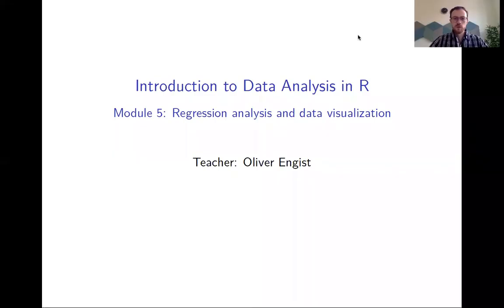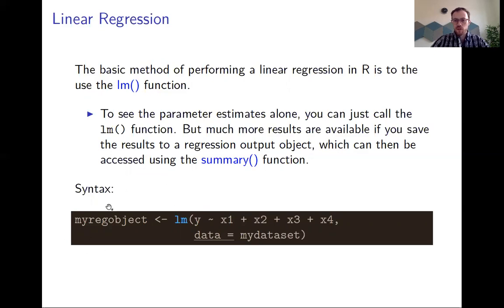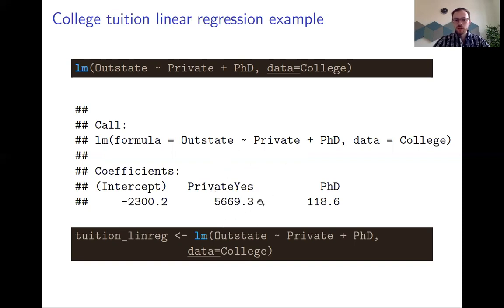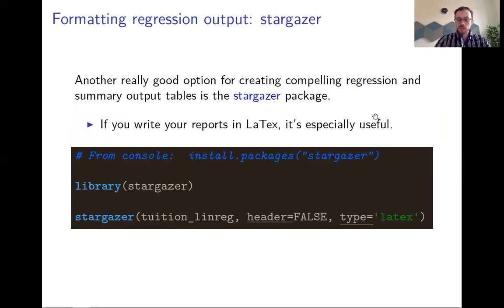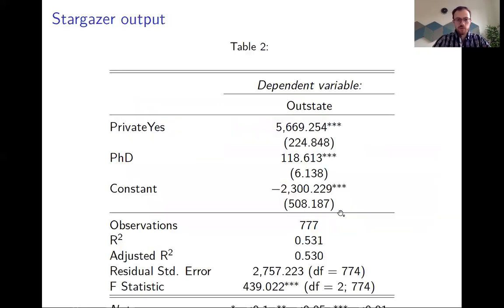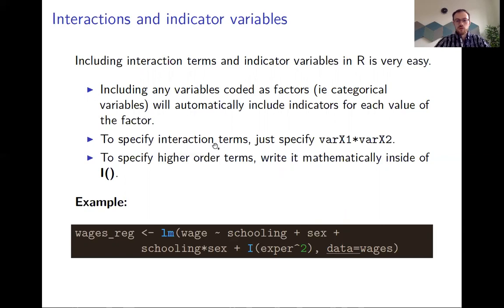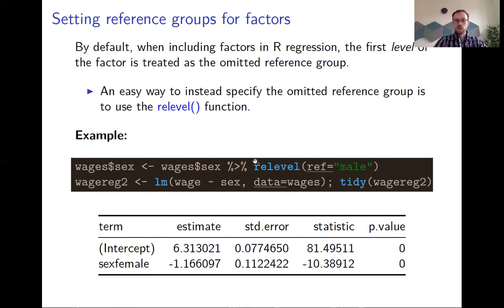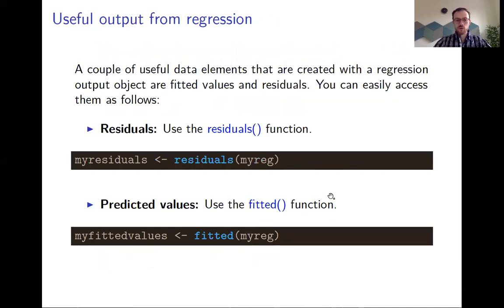Module 5.1 Regression basics | Introduction to Data Analysis in R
This is module 5.1 of the course "7316 Introduction to Data Analysis in R" at the Stockholm School of Economics.